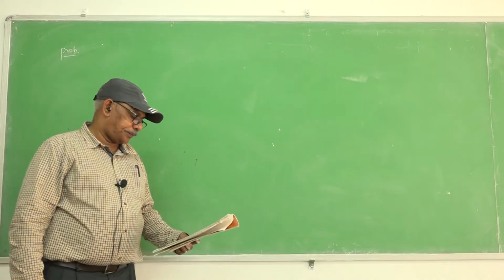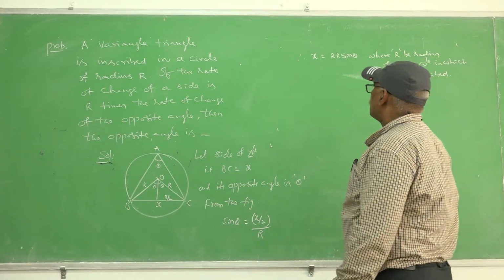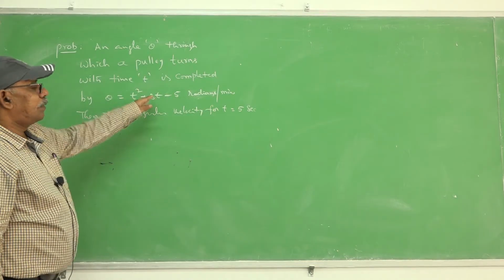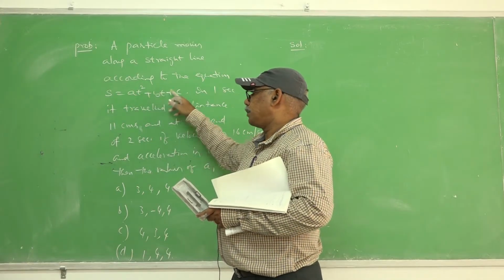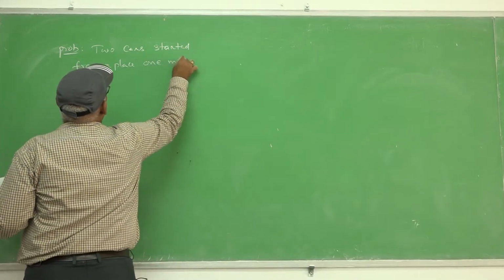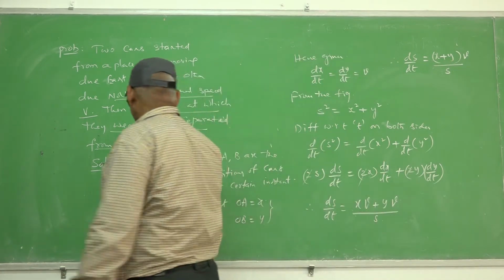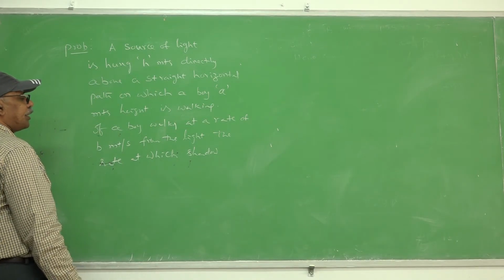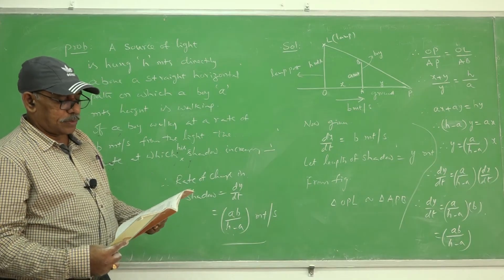RATE OF CHANGE OF OBJECTIVE LEACTURE 3